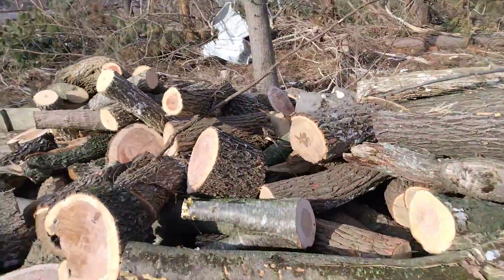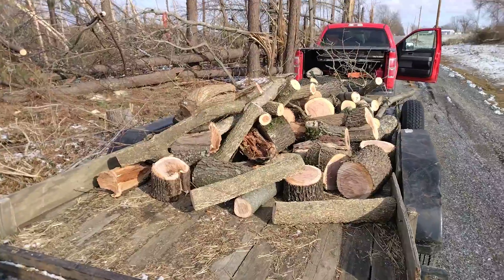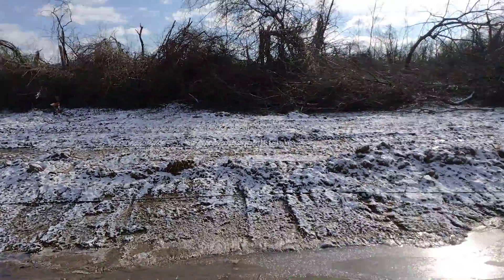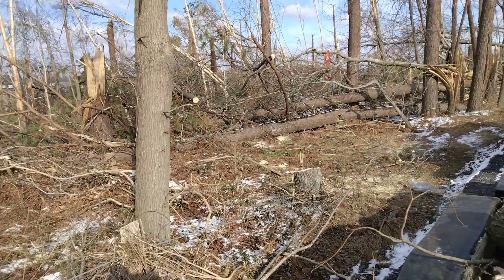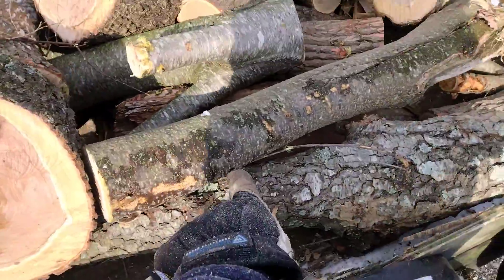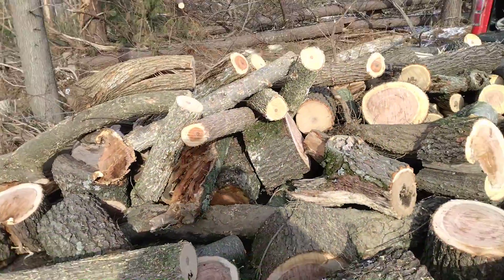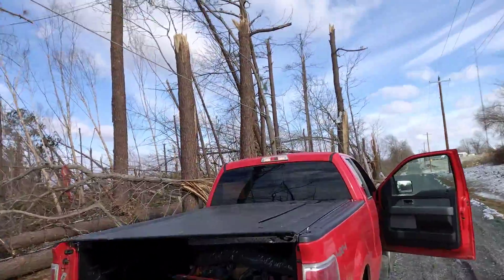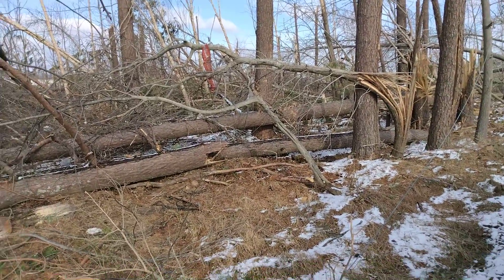You Must Love Hard Work